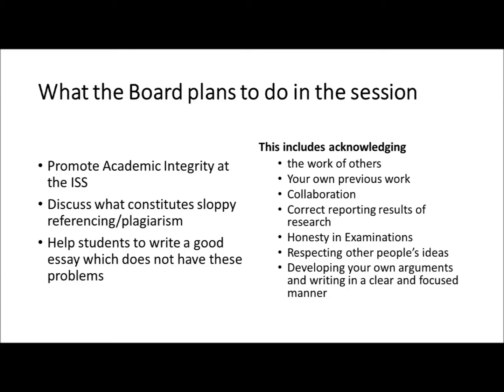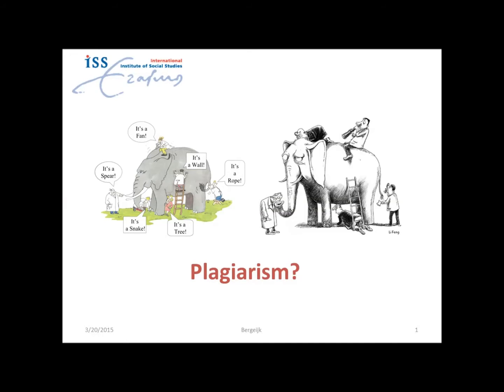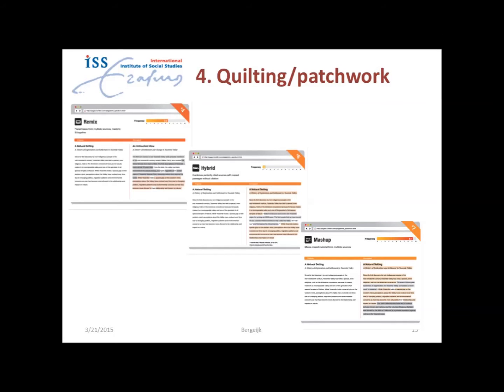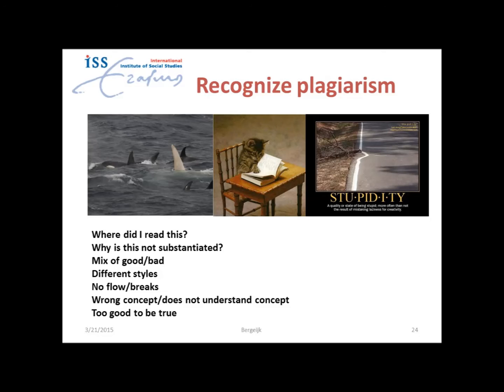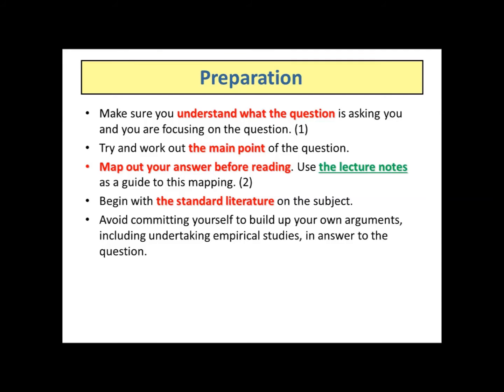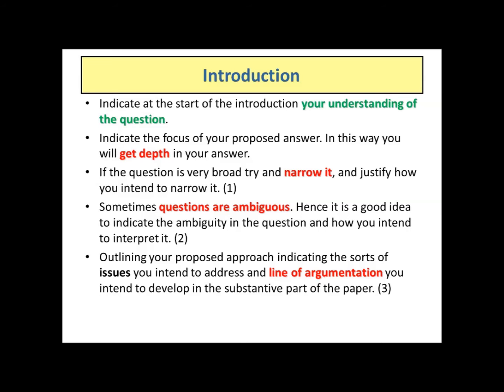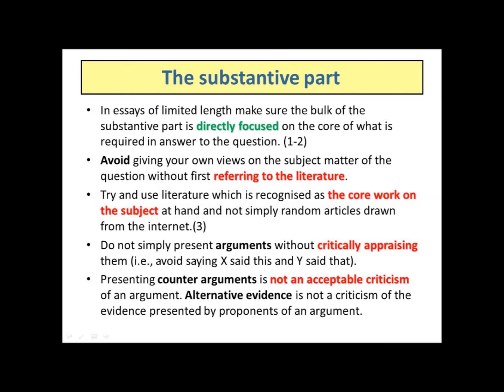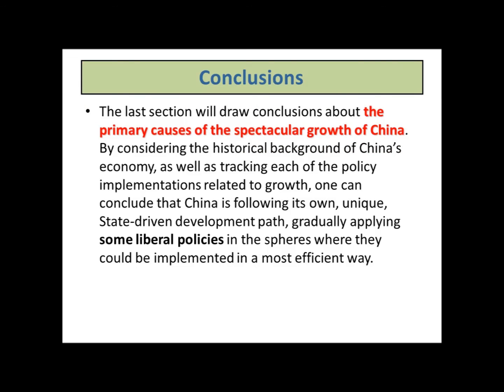Plagiarism, how to detect it and how to write an essay without plagiarism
This video by the Board of Examiners (Rachel Kurian, Peter van Bergeijk and Howard Nicholas) discusses plagiarism, plagerism-detection and essay writing without plagiarism.